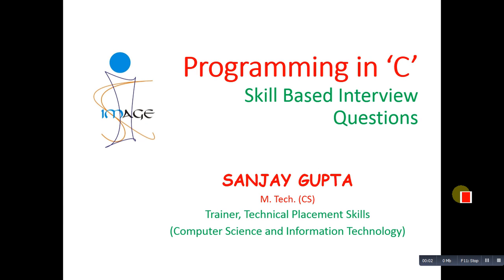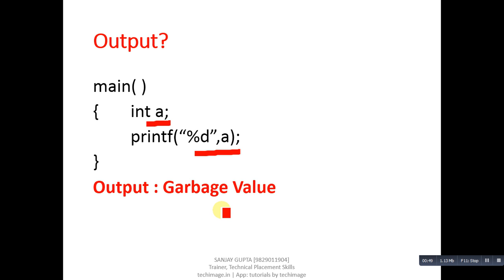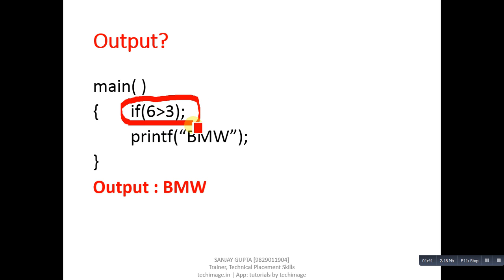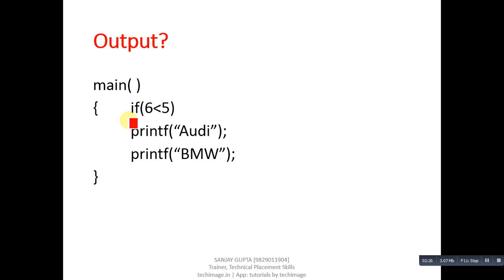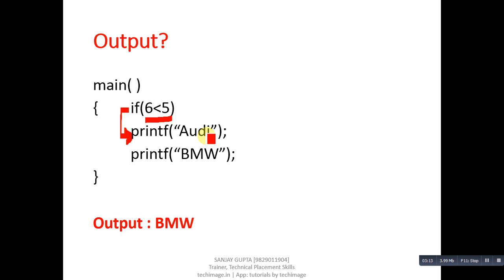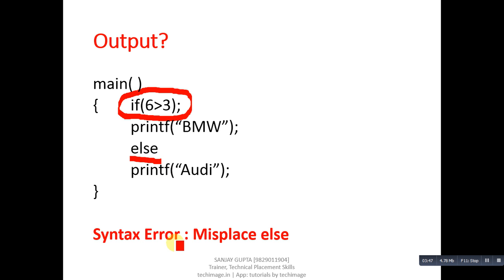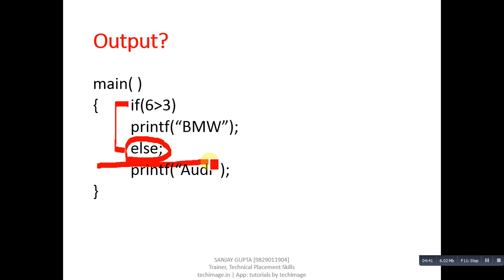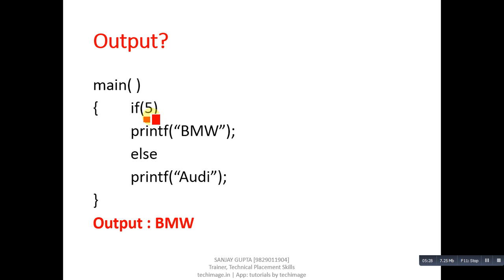01 C Programming | Skill Based Interview Questions and Answers | Learn Programming by Sanjay Gupta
In this video interview related output based questions and answers are discussed. These questions are related to C programming.